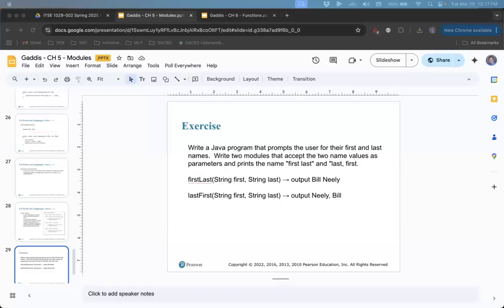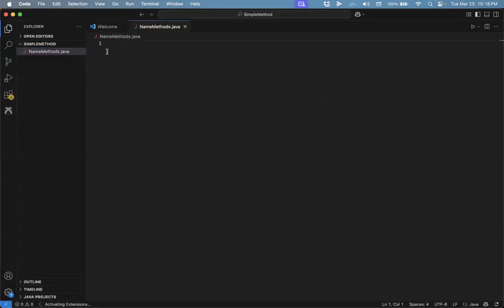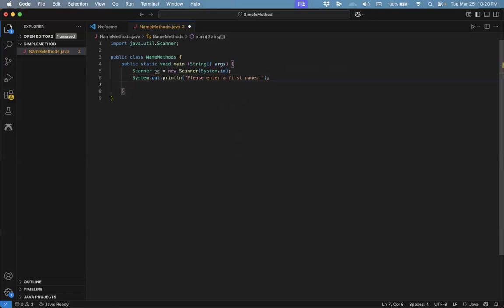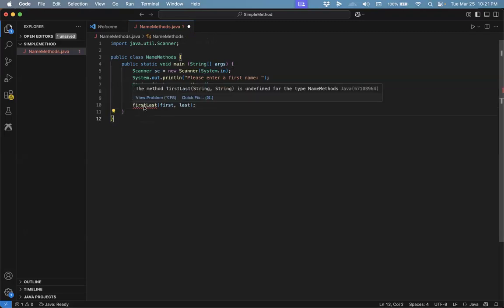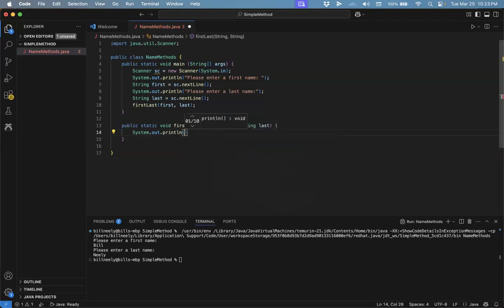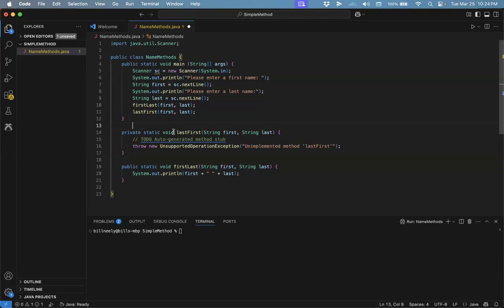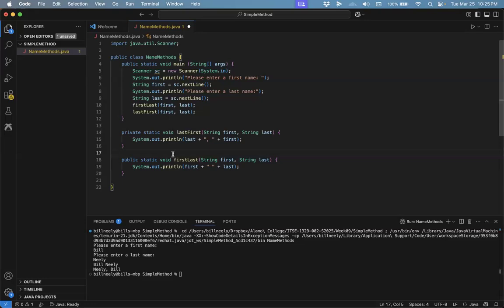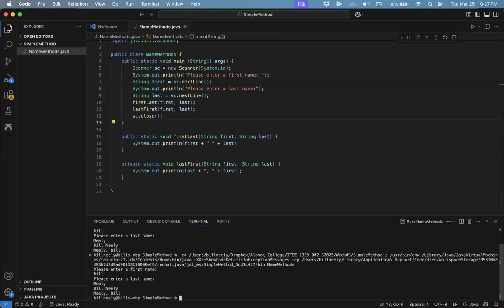Example 9.02 - NameMethods.java